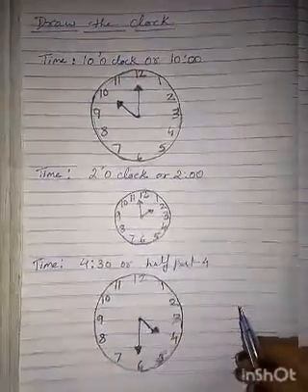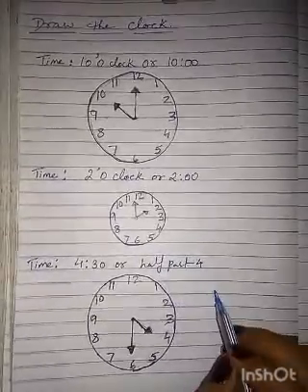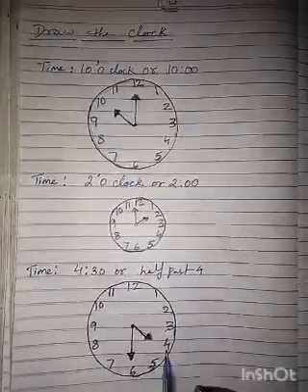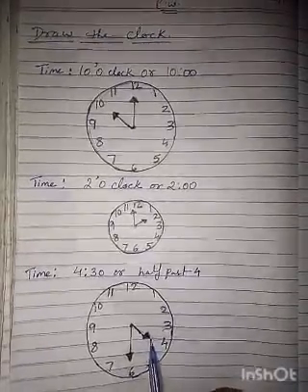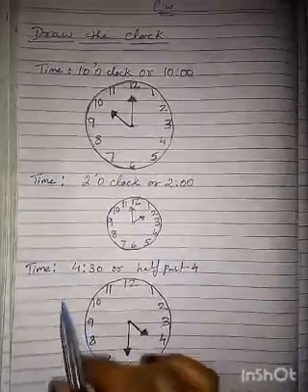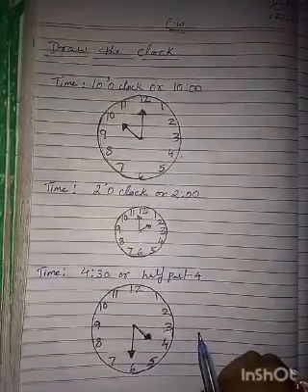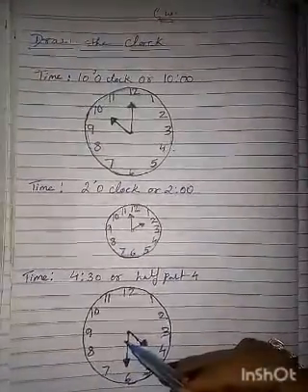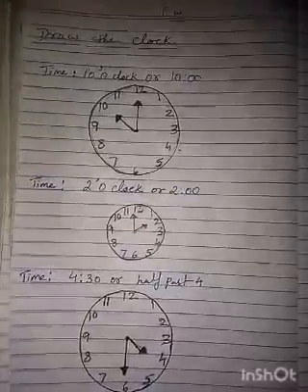Class 3 Mathematics (Time)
Chapter - 9
Time
topic - minute hand and hour hand